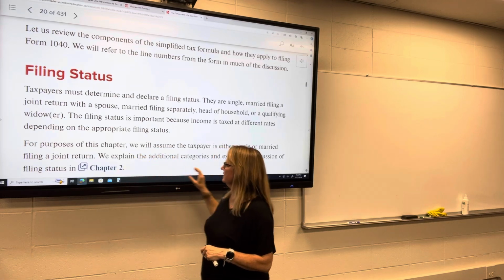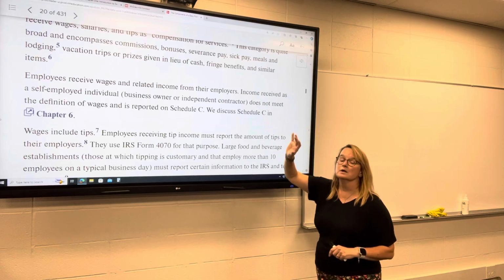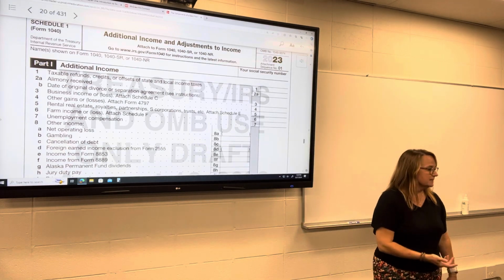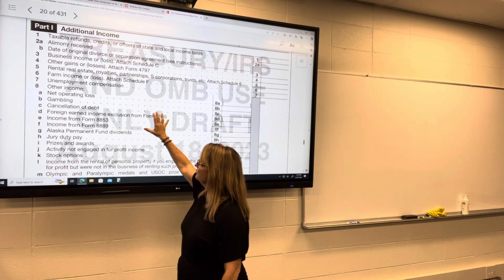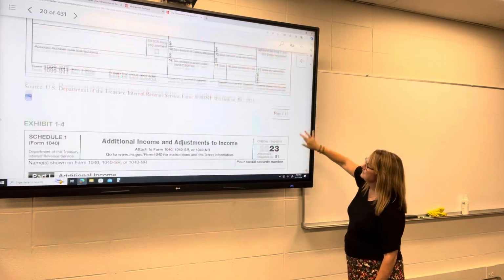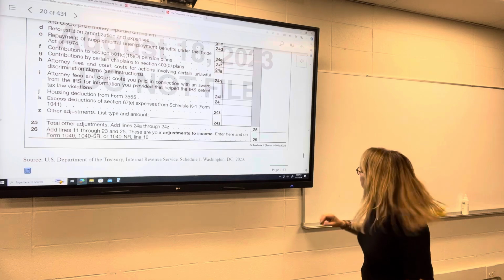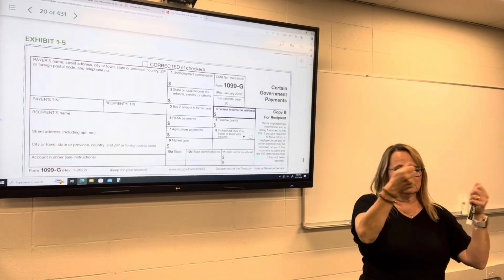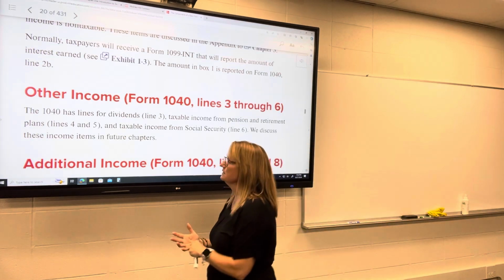Income Tax Accounting, Fall 2024, chapter 1, LO1-3, components of the 1040, part 2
LO1-3, components of the 1040, part 2